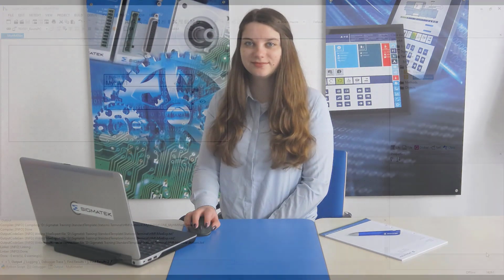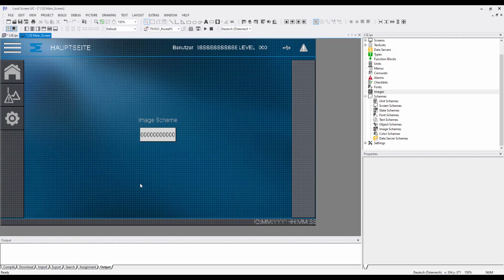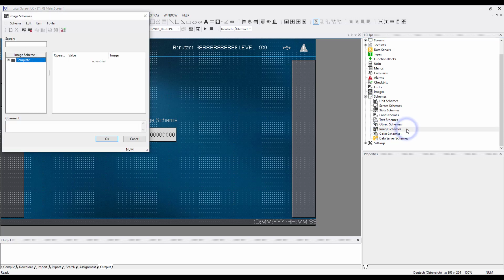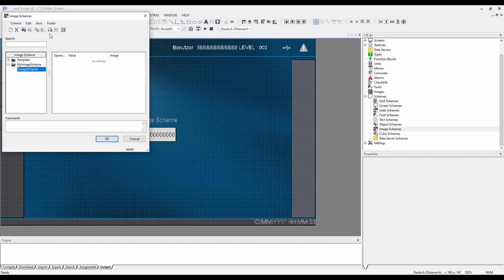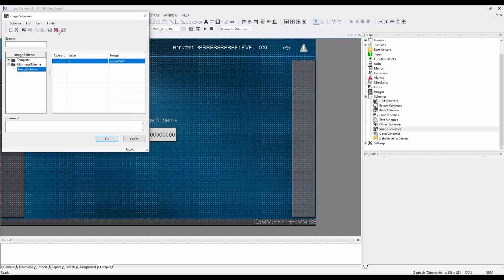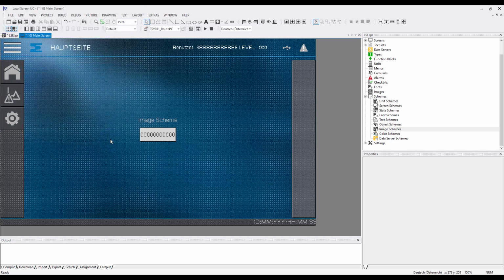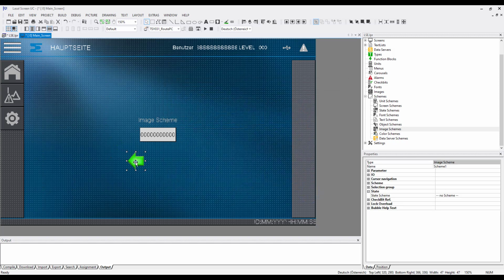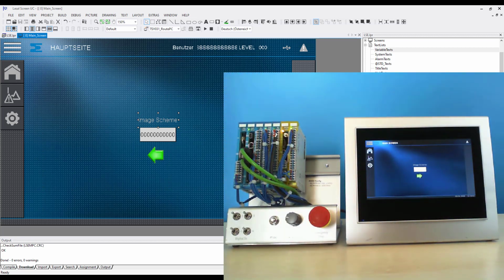7.0 LASAL SCREEN - ImageScheme (english)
FAST IMPLEMENTATION OF THE IMAGE SCHEME

With the Image Scheme you are able to dynamically switch images depending on a data source.

We hope you could implement the Image Scheme! If you like this video, we would appreciate a FREE SUBSCRIPTION or POSITIVE RATING.

PRODUCT LINKS